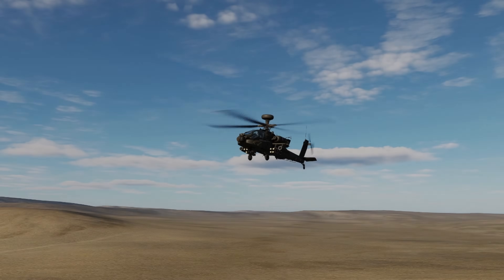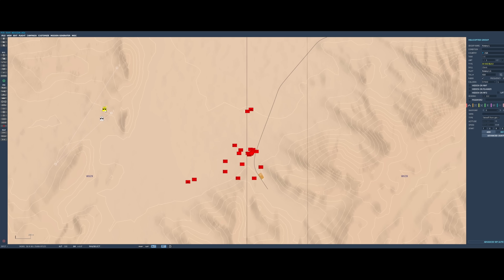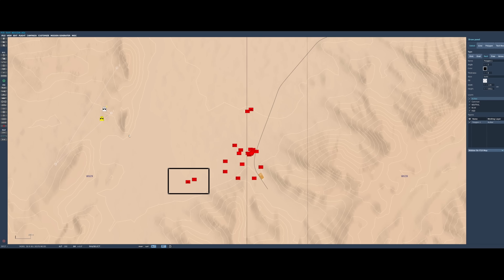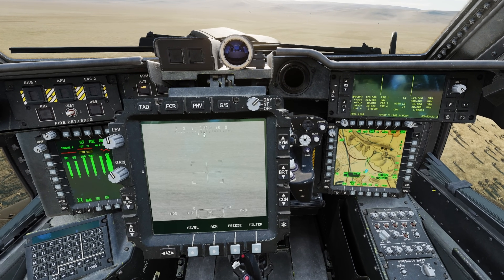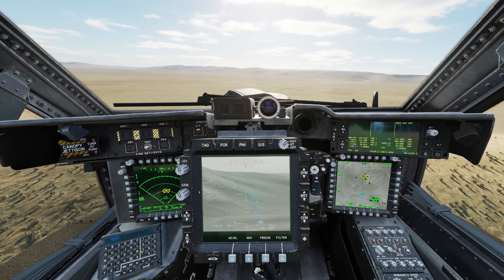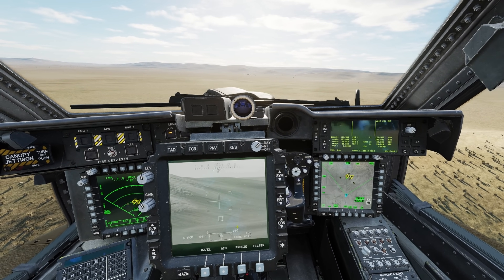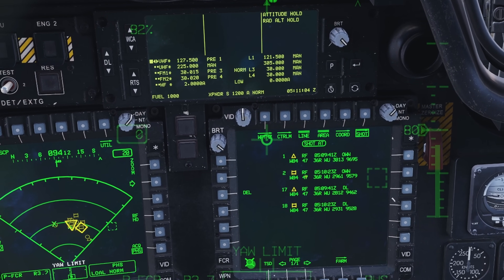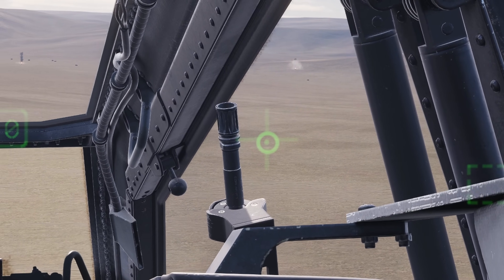Sling Hellfires with Friends | dcsworld AH-64D Apache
A quick primer on sharing FCR and TSD data between aircraft to enable mutually assured fun and destruction!

Hardware:
Joystick: VKB Gunfighter III with 20cm extension
Pedals: Virpil ACE
Throttle: Virpil Mongoose 3